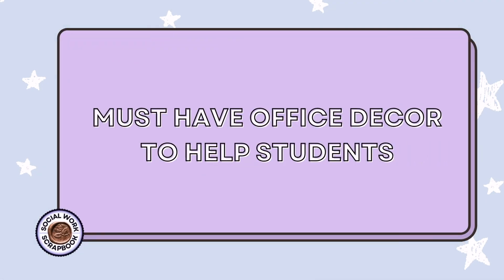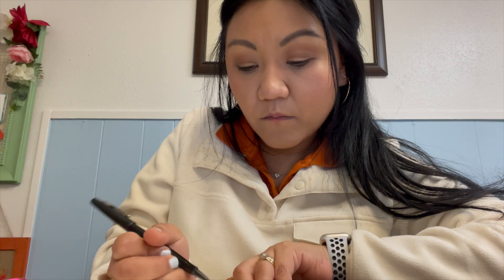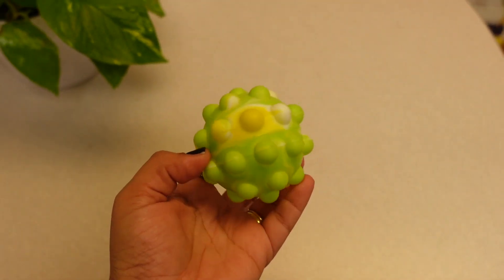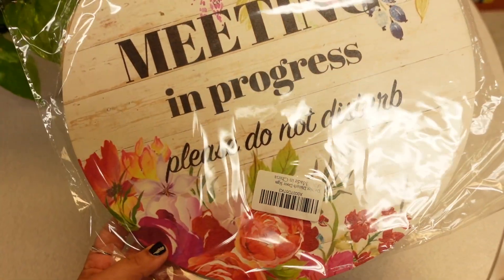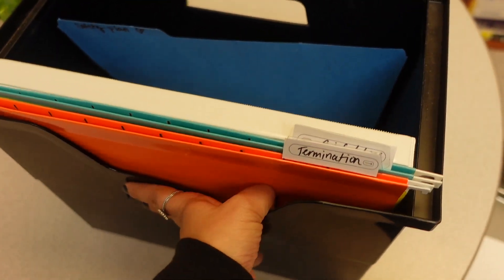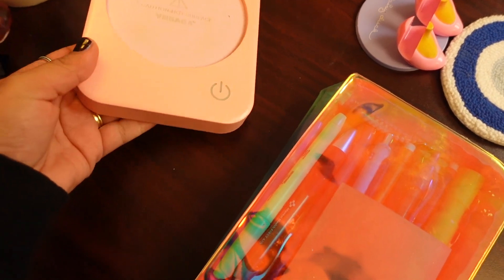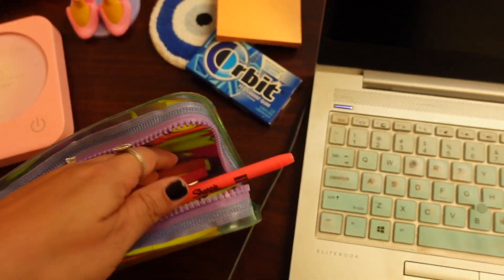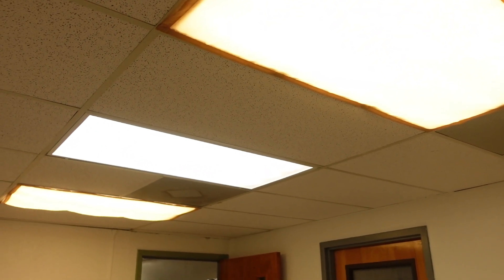gift ideas ✨ work edition 2023 🍏 💼 must-haves for your first social work office!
Here it is -- the ultimate social work stater pack and gift guide for your social work office!
This video is jam packed with my social work office essentials, faves and MUST HAVES!

🎁 AMAZON Wishlist

🛍️Target Finds:
Water bottle

Pencil Pouch

✨Create a plan to go Clinical!

Sharing social work tips to help you grow your confidence more than you thought possible!